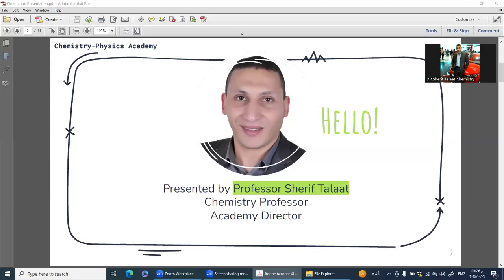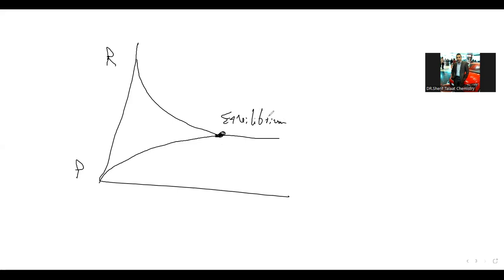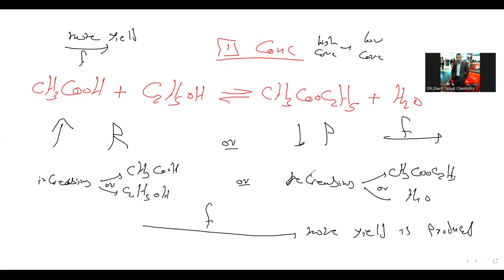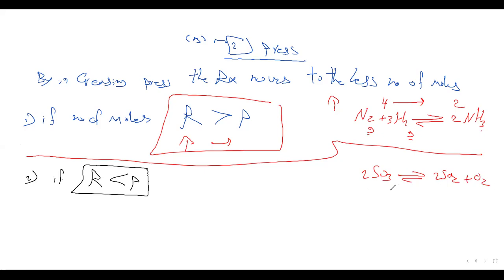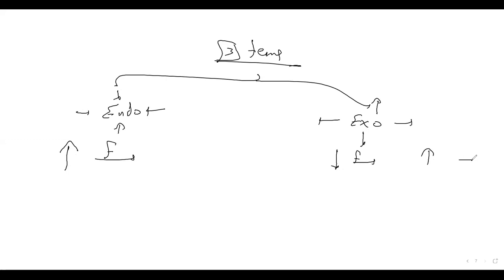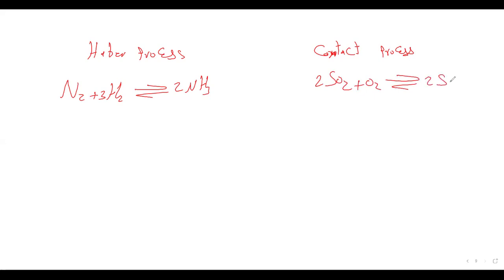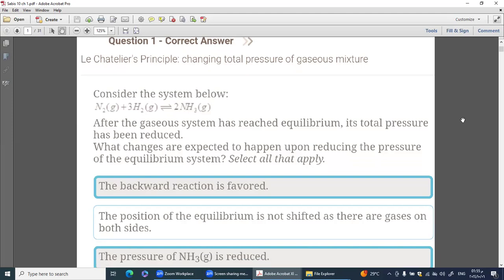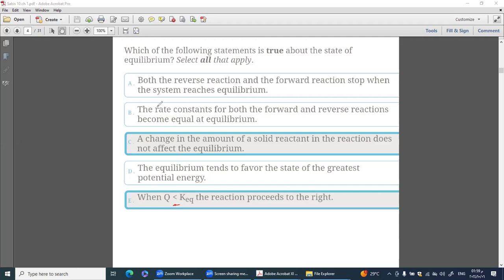sabis10 perodic rev by prof sherif talaat